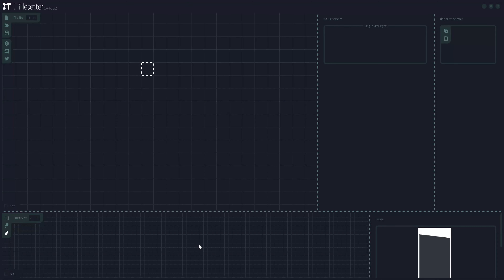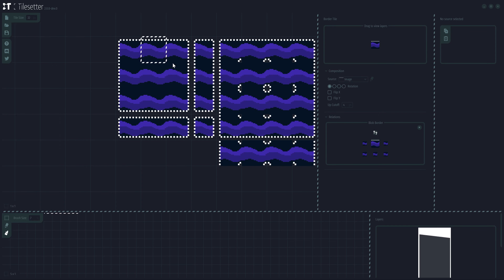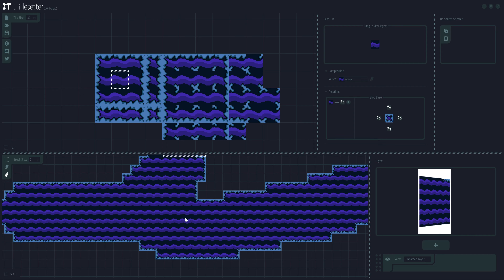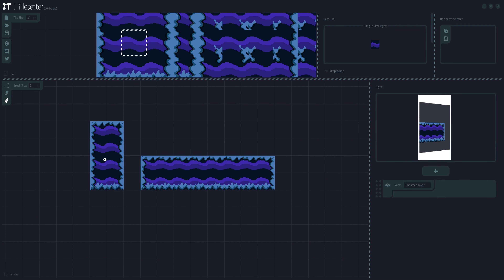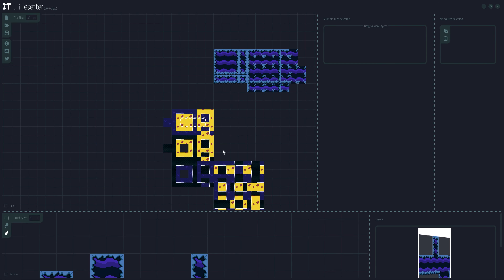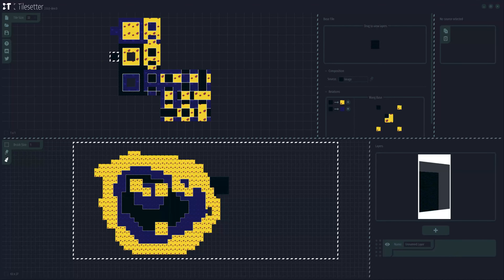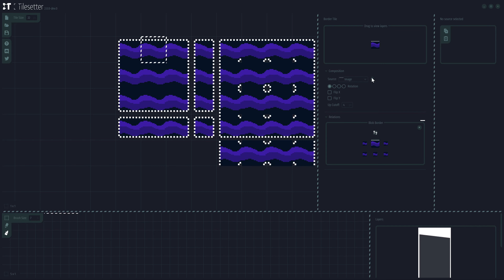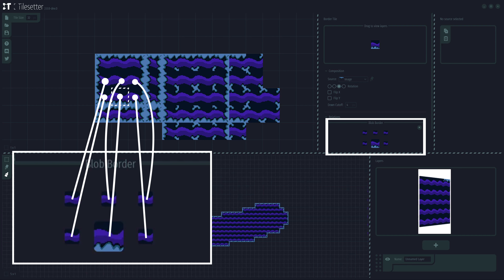Tilesetter 2.0.0 The New Relations System, Blob & Wang Tiles Tutorial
Support Tilesetter by buying it, giving it a try or following  on twitter!